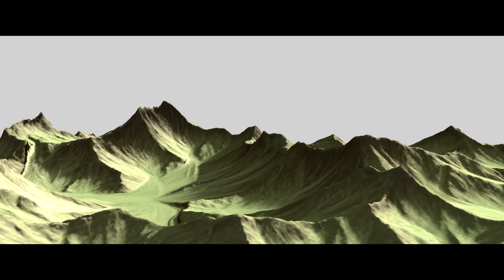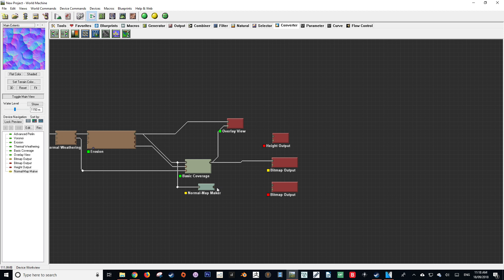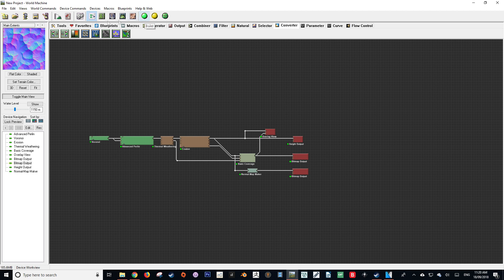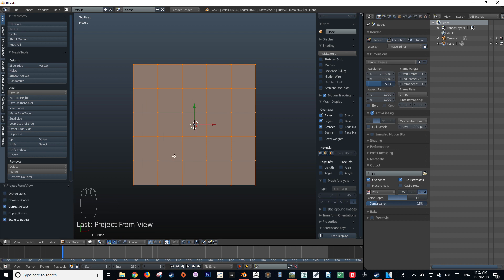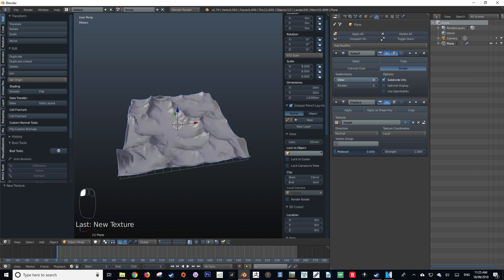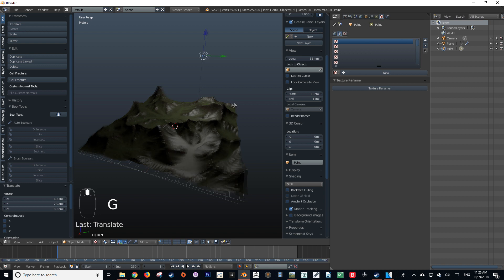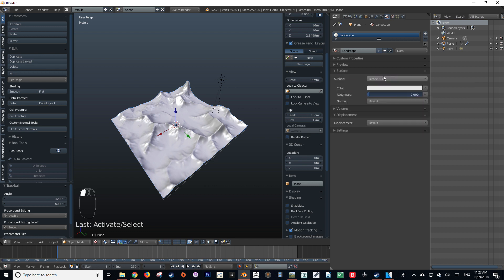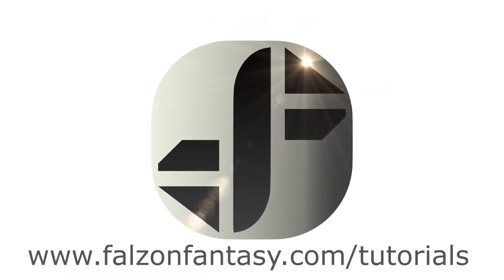Beginner Tutorial | The Basics of using Worldmachine with Blender | Natural Landscapes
In this tutorial, we create natural landscapes in blender using worldmachine. This tutorial will cover how to use Worldmachine with blender in both cycles and blender internal render engine.

If you have enjoyed this video, please consider giving it a like